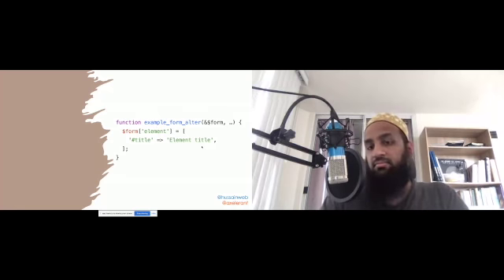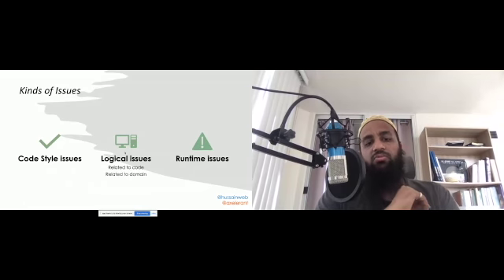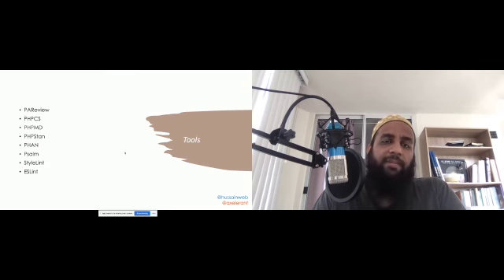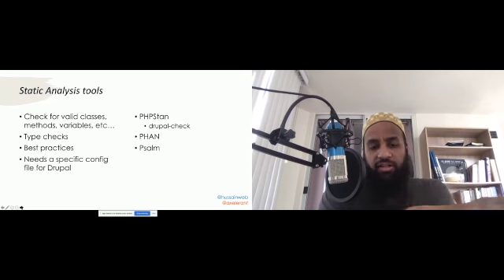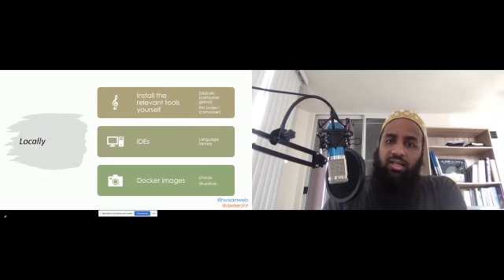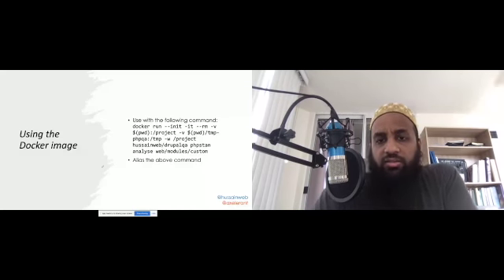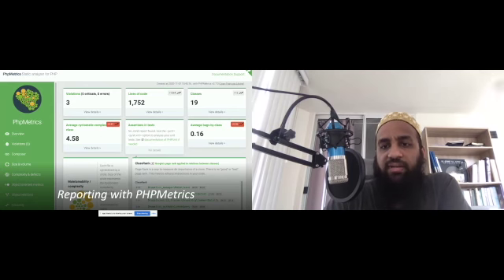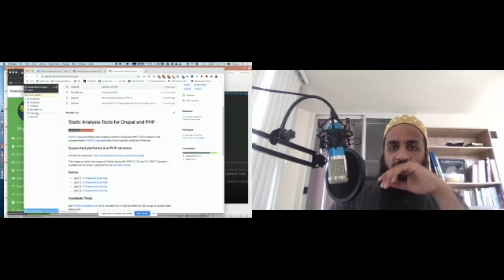DCCHA2020 Static Analysis for your Drupal Modules with CI SD 480p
Drupal Camp Chattanooga 2020
Static Analysis for your Drupal Modules with CI
Hussain Abbas - Axelerant